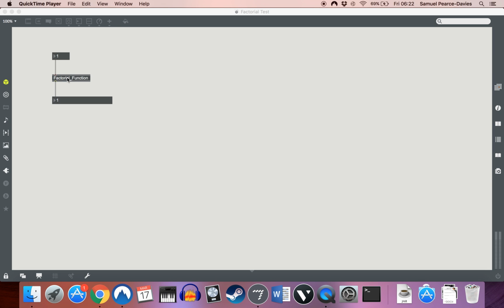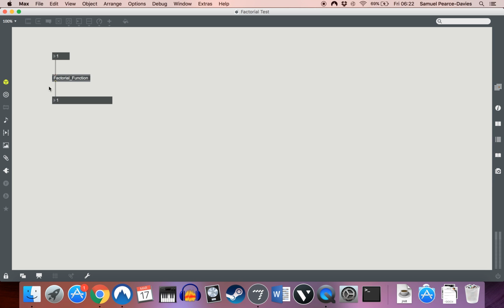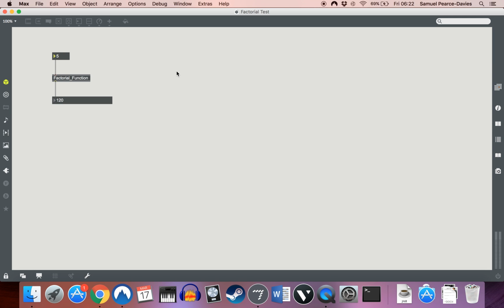Factorial Function – Max/MSP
Despite having various objects and functions for calculating and representing complex mathematics, Max does not seem to have a factorial function. For anyone wishing to calculate binomial expansions or other formulas involving factorials, this patch should help.
to download it and many other patches!